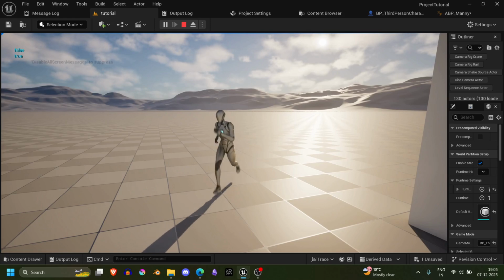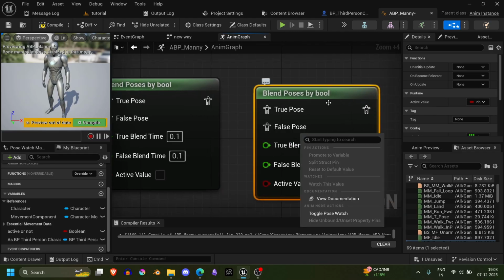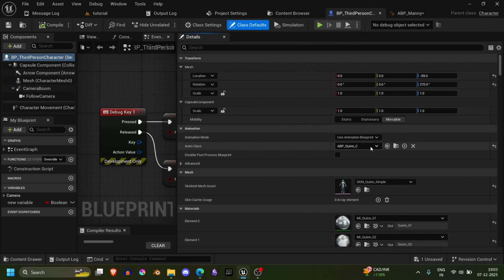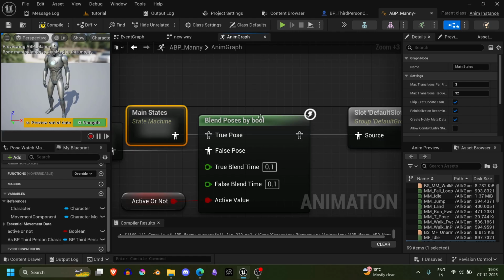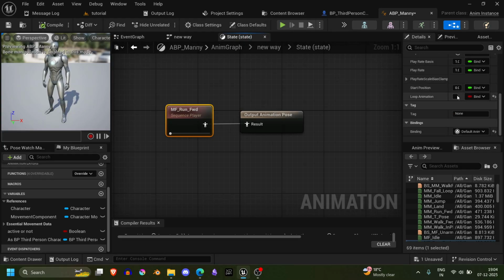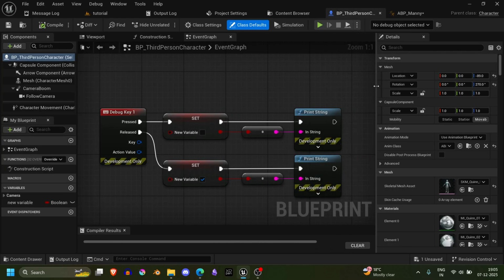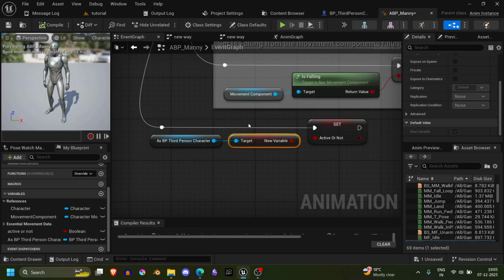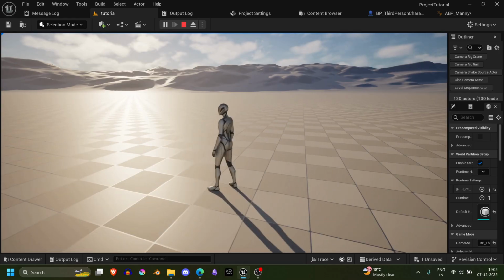How Do I Switch Animations Based on a Condition in UE5?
In this Unreal Engine 5 Blueprint tutorial, we break down Blend Poses by Bool — one of the simplest and most useful nodes in the Animation Blueprint for switching smoothly between two poses or animations based on a single boolean condition.

This node is essential for clean character movement, combat stances, aiming, hit reactions, crouching, sprinting, and any system that needs immediate but smooth animation blending.

0:00 What Is Blend Pose by Bool?
0:12 Why Blend Pose by Bool Prevents Animation Snapping
0:19 How to Find the Blend Pose by Bool Node
0:38 Where Blend Pose by Bool Actually Exists (Anim Instance Only)
1:11 Setting Up Blend Pose by Bool in the Anim Graph
1:52 Building the Boolean Logic in the Event Graph
2:46 Connecting Character Blueprint Variables
3:29 Testing the Blend in Real Time
3:46 Where Should You Use Blend Pose by Bool?

You’ll learn how to use Blend Poses by Bool to:

Switch between idle → aiming

Transition walking → sprinting

Toggle crouch, blocking, or defensive stances

Activate hit-react blends

Blend between relaxed and combat-ready poses

Smoothly turn upper-body animations on/off

Switch between two entire animation states with clean blending

Control blend speed for responsive gameplay

We also cover:

• Bool vs Enum vs Blend Poses by Int — when to use which
• Proper Animation Blueprint setup (variables, caching, state machines)
• How blending actually works inside the anim graph
• Using curves and blend weights for polished transitions
• Troubleshooting snapping, jitter, or incorrect pose blending
• Tips for blending layered poses (upper-body only, lower-body only)
• Best practices for clean, modular character animation logic

By the end of this tutorial, you’ll know exactly how to use Blend Poses by Bool to create responsive, polished, and dynamic animation transitions in your UE5 projects.